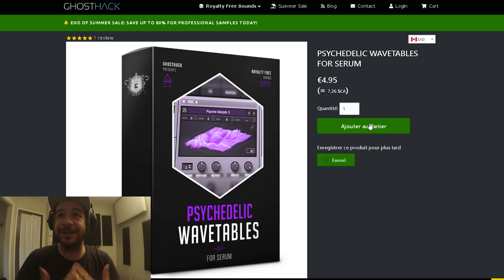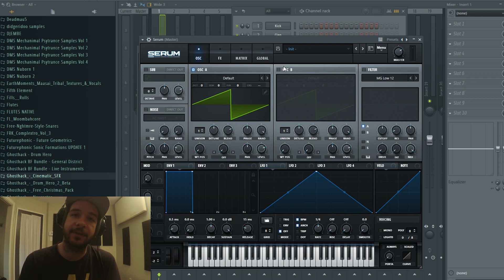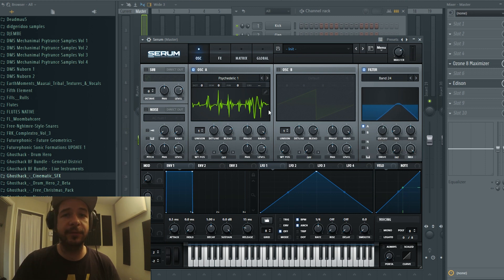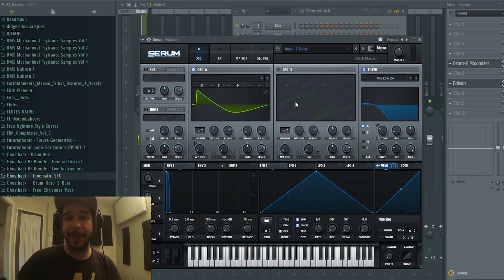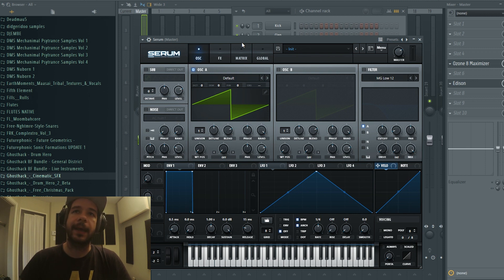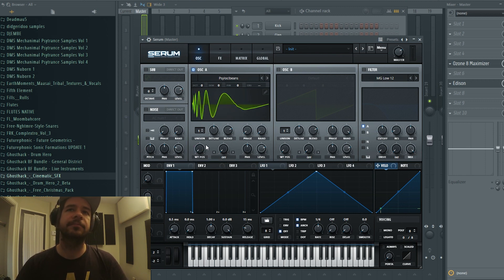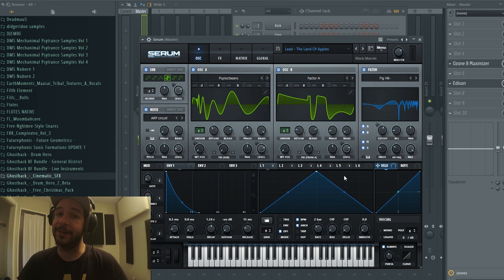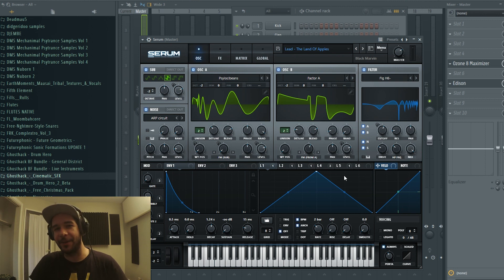Psychedelic Wavetables + Wavetable Swap Technique in Serum!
In this video Black Marvin showcasts a very useful tool for Serum: Our Psychedelic Wavetables pack! It is designed for creating outstanding psychedelic sounds in Serum. Furthermore, Black Marvin also shows a special wavetable swap technique in Serum.